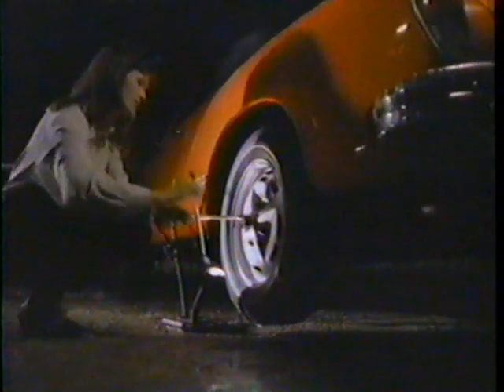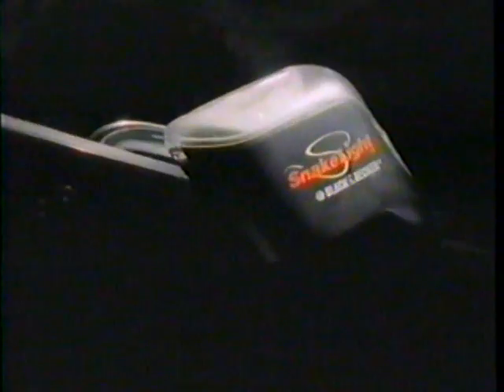1995 Black & Decker Snake Light "I'm the kinda light, that likes to bend around" TV Commercial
The commercial originally aired on July 30th, 1995. It was run during the "The German Grand Prix" on ESPN. ESPN is a basic cable channel televised across the country.